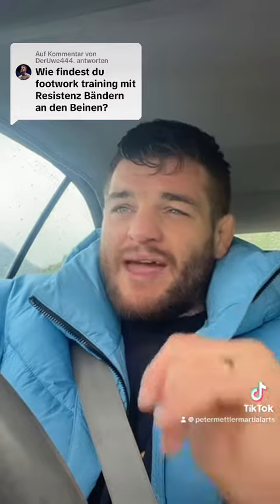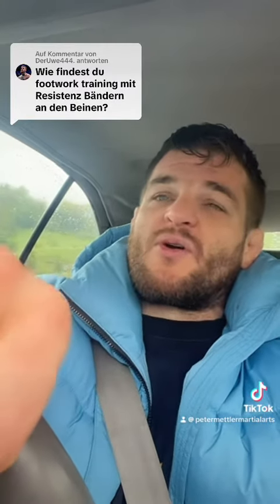Why you shouldn’t train Footwork with resistance bands